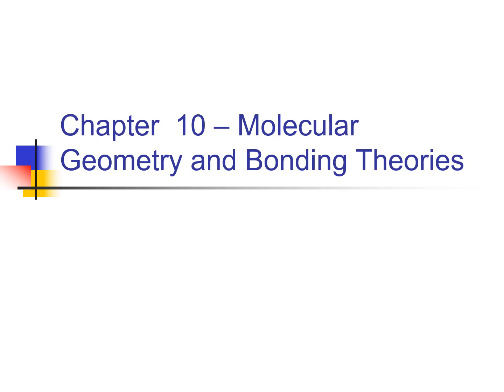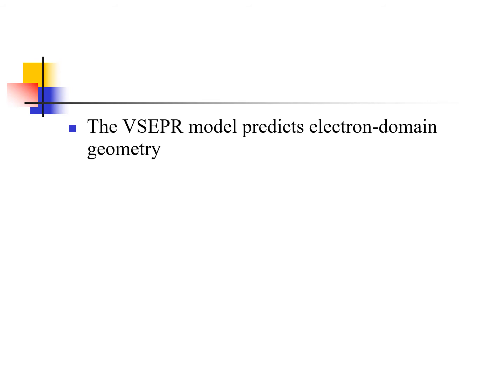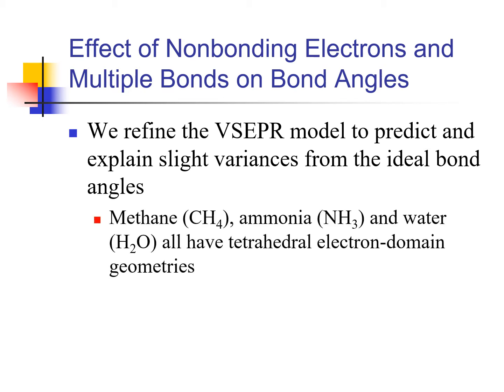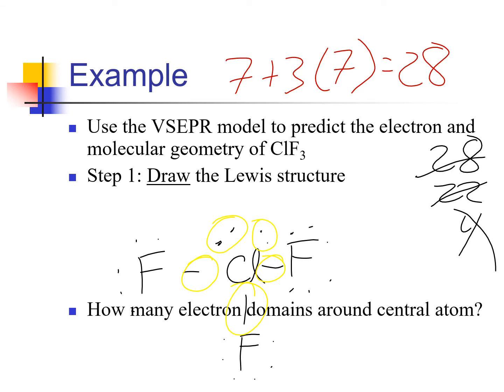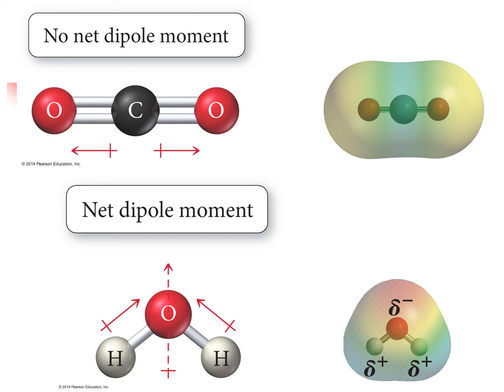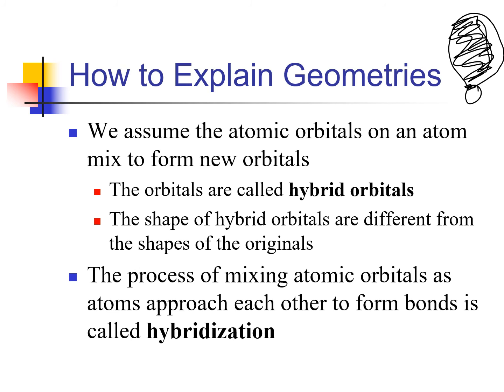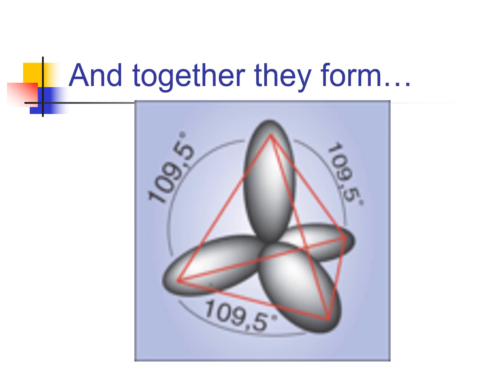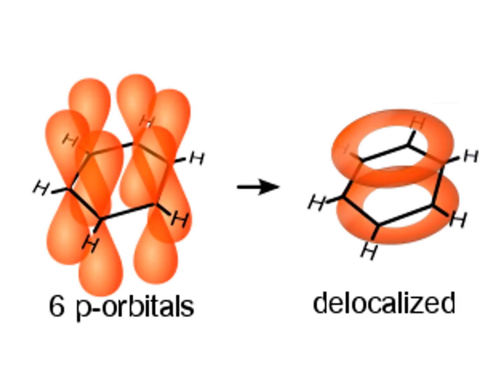Chapter 10 - Chemical Bonding II : Molecular Shapes, VESPR and Bonding Theories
Chapters

0:00 10.2, 10.3 and 10.4 - VESPR Model
21:15 10.5 - Molecular Shape and Polarity
27:00 10.6 - Covalent Bonding and Orbital Overlap
29:38 10.7 - Hybrid Orbitals and Bonding Theory